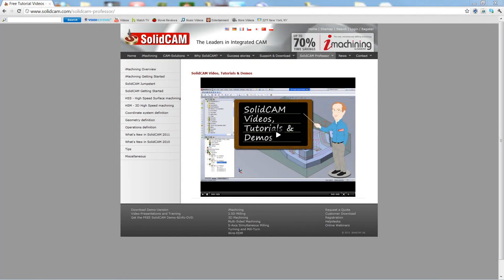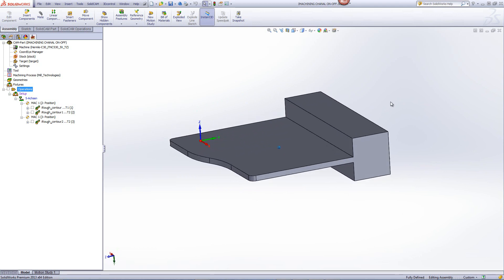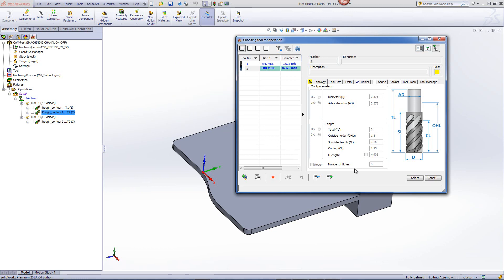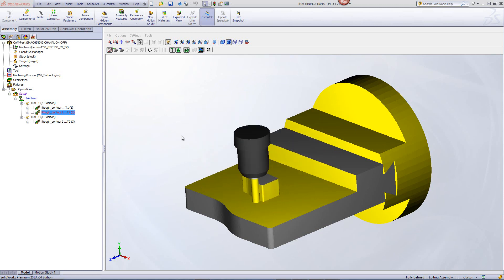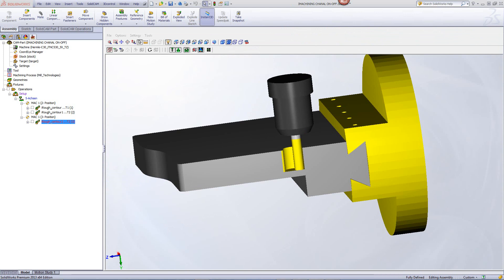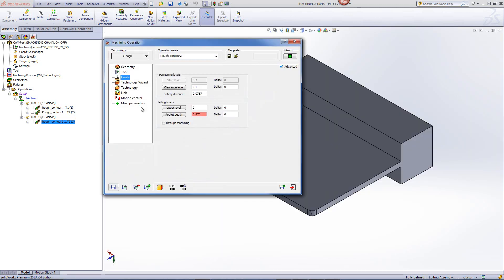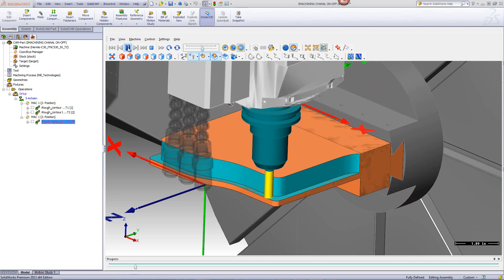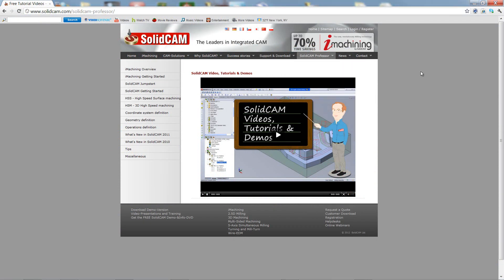SolidCAM University: iMachining Tips and Tricks - Channel on/ off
This recording shows an example of when you would turn off the channel seperater.